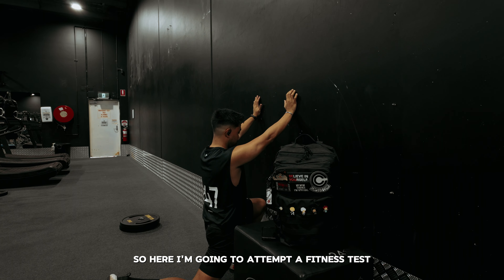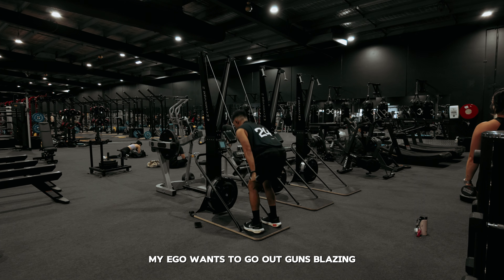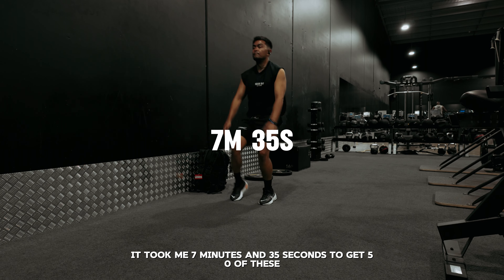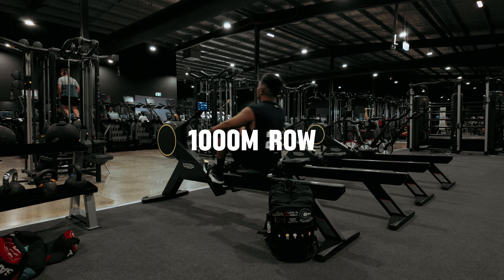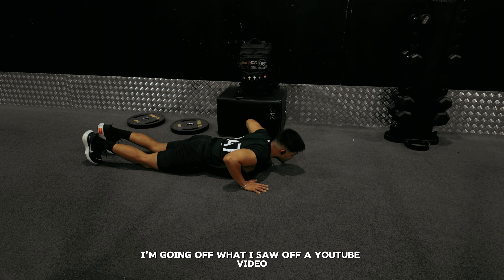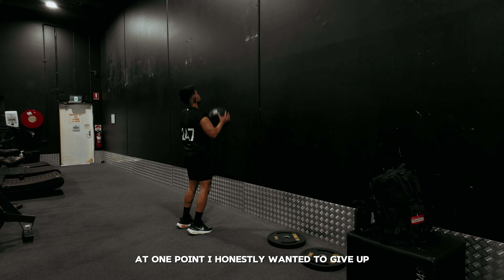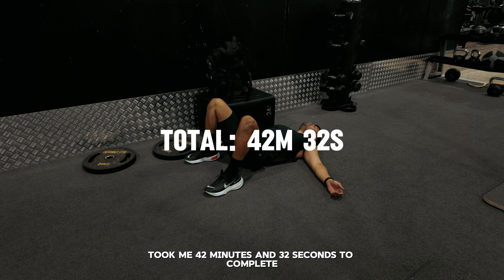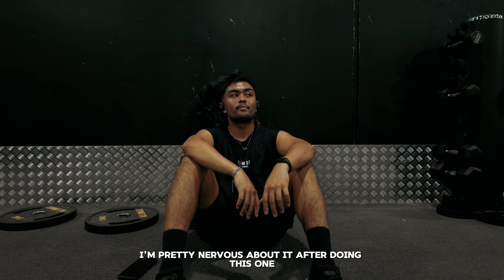i did a fitness test and died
Filmed on DJI Osmo Pocket 3.
Edited on CapCut.